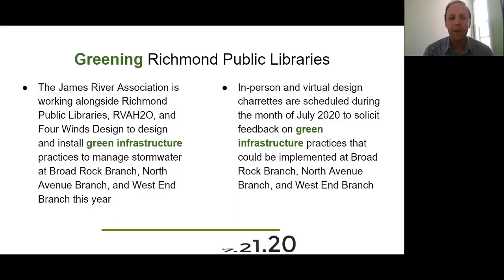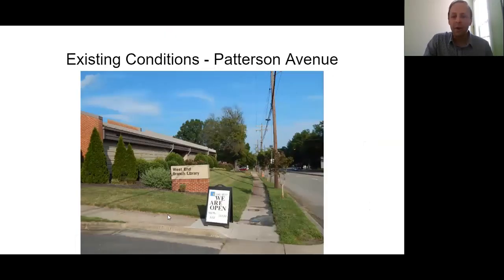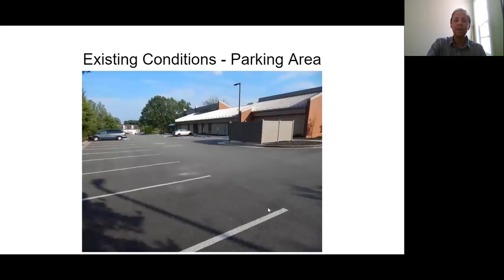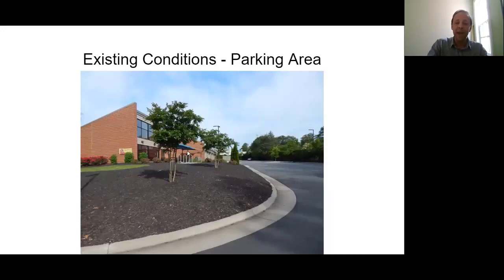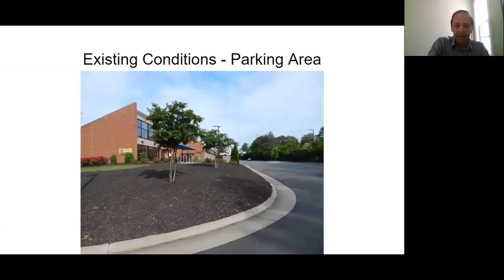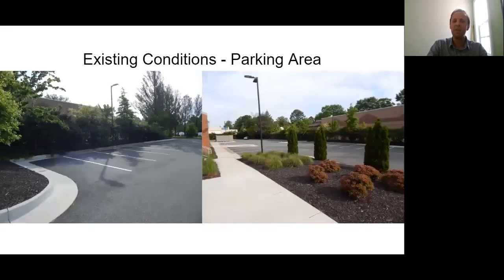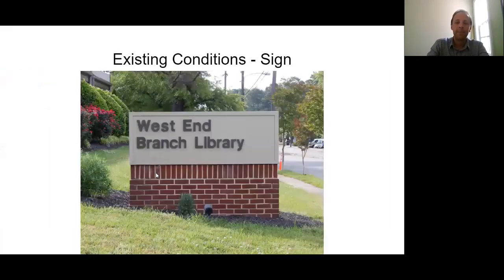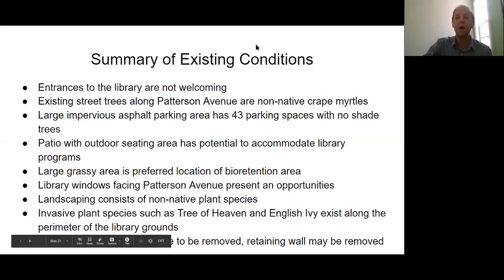West End Library Virtual Charrette 7 21 20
The James River Association is working alongside Richmond Public Libraries, RVAH2O, and Four Winds Design to design and install green infrastructure practices to manage stormwater at Broad Rock Branch, North Avenue Branch, and West End Branch. In case you were not able to join us for the virtual charrette, here is the recording of our West End Library  virtual design charrette.